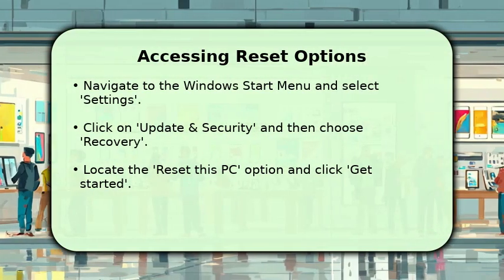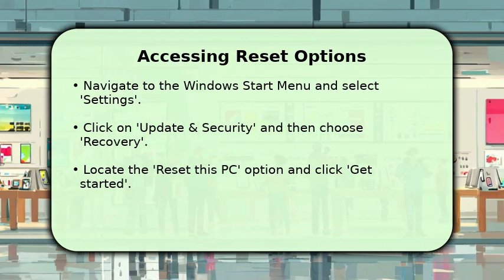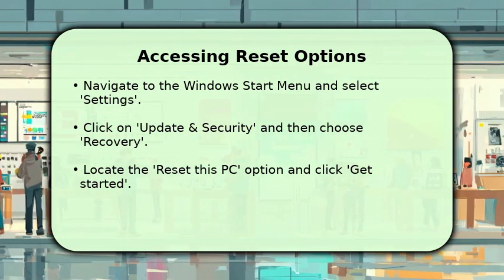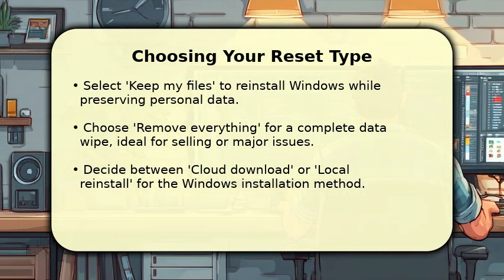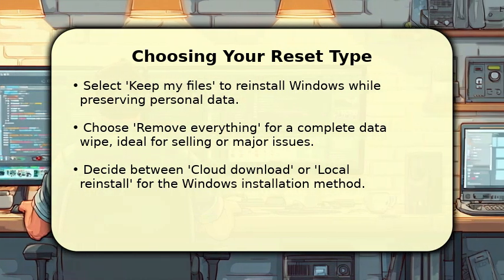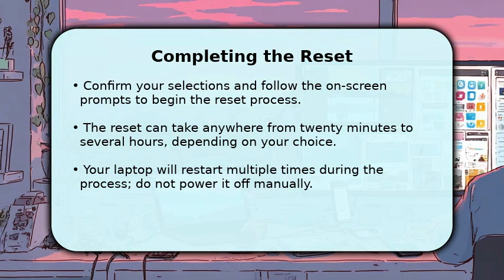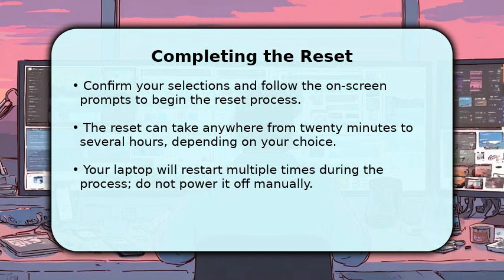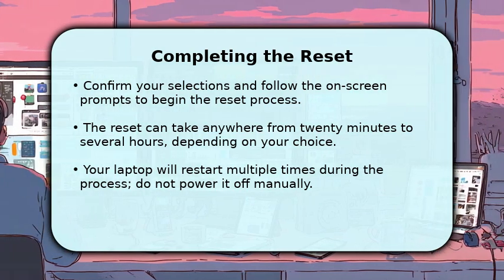How to Reset Your Lenovo Laptop (New 2025)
▸ :^) Facing issues with your Lenovo laptop and need a fresh start? This comprehensive guide will walk you through the entire process of how to reset your Lenovo laptop, ensuring a smooth and successful restoration. Whether you're looking to perform a factory reset, troubleshoot persistent problems, or simply want to wipe data before selling, we cover various methods suitable for different situations. Learn how to access recovery options, utilize the Windows reset feature, and understand the steps for a clean install without losing crucial files (or opting for a complete data wipe if preferred). Get your Lenovo machine running like new again, improving its performance and resolving common software glitches. Follow along for clear, easy-to-understand instructions to restore your device with confidence.